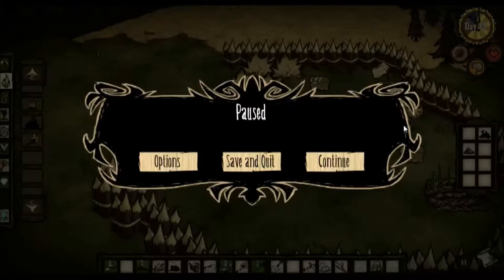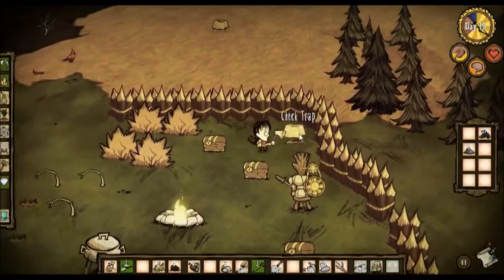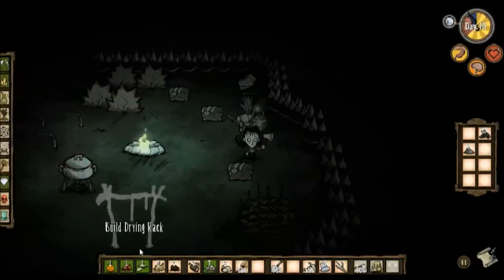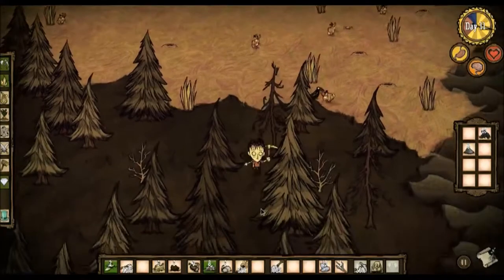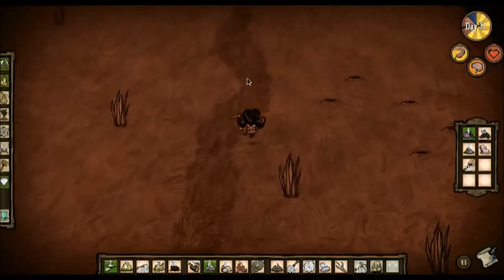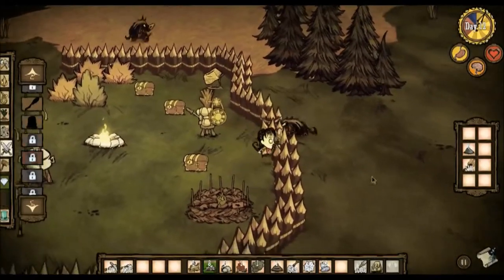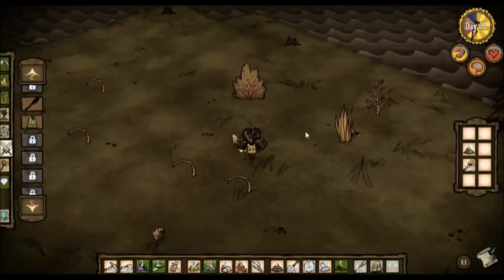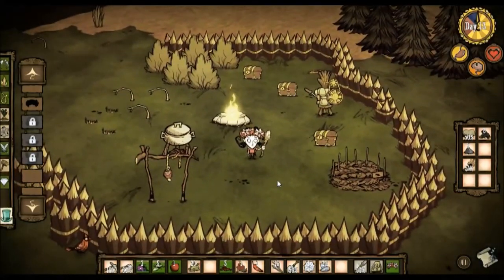Don't Starve - Part 4 - Mandrake Soup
Delicious mandrake soup

I has a twitter! @Sarificus